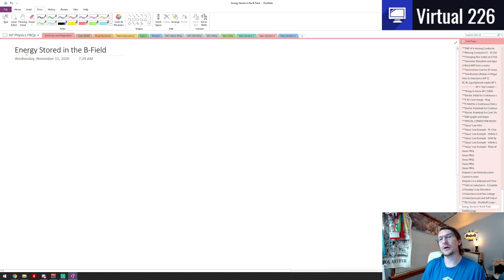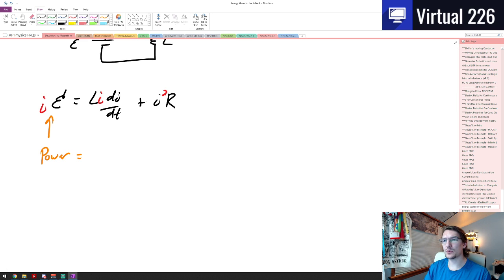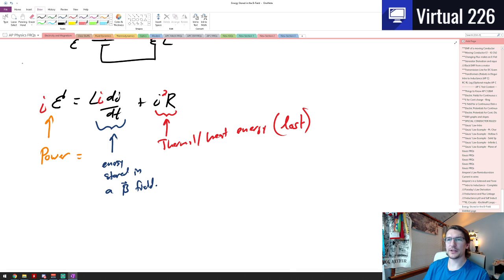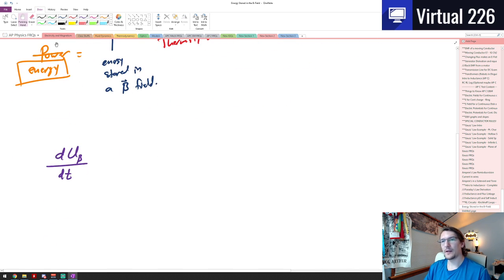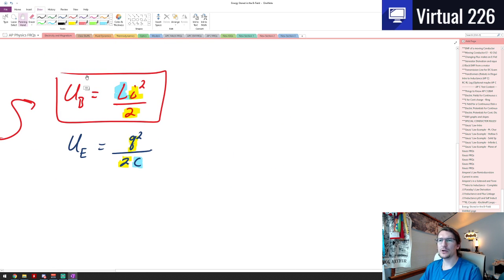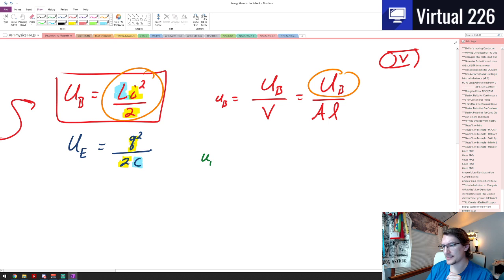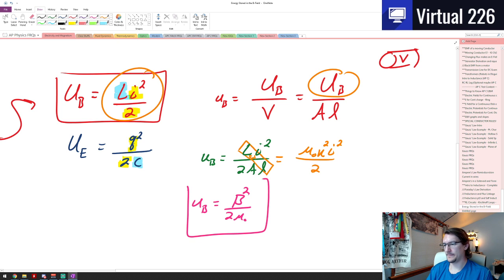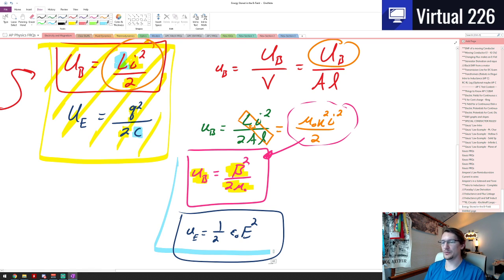Energy Stored in a Magnetic Field - AP Physics C: E&M Vid19